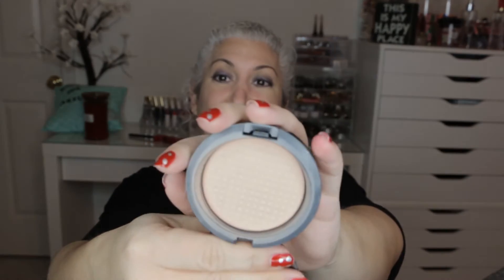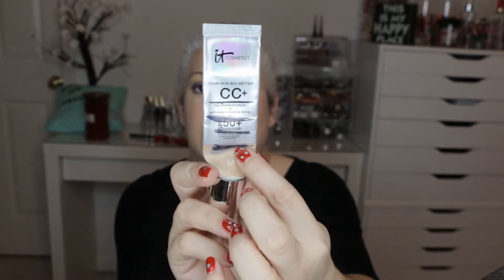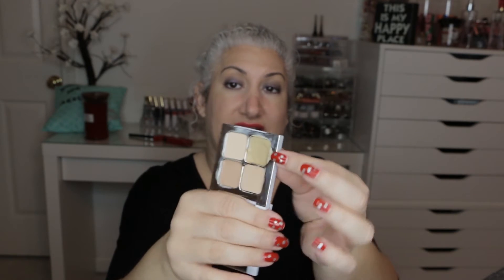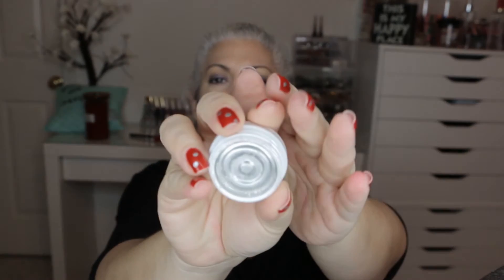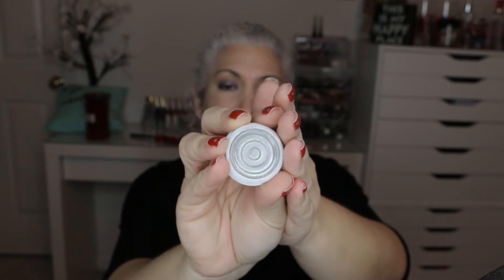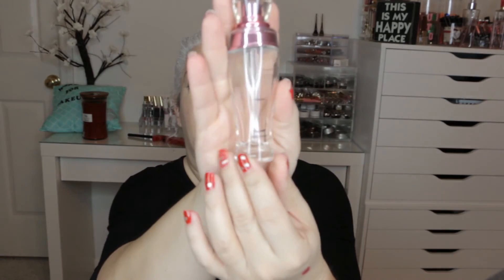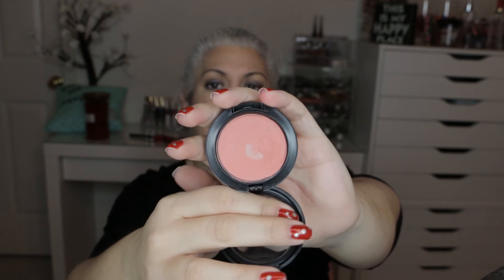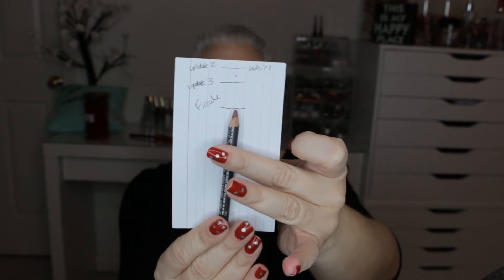Project Pan Roulette Finale | 12 Weeks Til Christmas | Collab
Check out how I finished up with this project.  Thanks again to the lovely Lorraine and Courtney for joining with me on this challenge!  Please check out their videos below.

I wish you all a Merry and blessed CHRISTmas!

With Love,
Cherise  xoxoxo

Project Pan Roulette Items:

1- A product that's just ok - Mac MSF Powder in Med
2- A product you've seen someone else finish - It Cosmetics CC Cream in Light
3. A product you haven't used in over a year - Sonia Kashuk Concealer palette (Green Shade Only)
4. A product with broken packaging - Palladio liquid eyeliner lavender
5. Something matte - ColourPop Lippie Stix in Cheers
6. Cream Product - Revlon Cream Shadow quad - 2 purple colors
7. Something shimmery - ColourPop super shock shadow in Hope
8. Drugstore product - Infallible shadow in Endless Pearl (hit pan)
9. A product from your favorite brand - Makeup Geek Gel Liner in Cotton Tail (hit pan)
10. Something you want to buy a full size of/repurchase - YSL Neutralizer in Violet
11. A product that smells/tastes good - Estee Lauder perfume (Sensous) and Victoria Secret perfume (Forever)
12. A product you already hit pan on - Too Faced In Your Dream palette (shade Dream On)
BONUS ITEMS:
1. A product from a most recent purchase - Mac Lip Pencil in Whirl
2. A product you regret buying - Mac Cream Blush in Something Special (hit pan)

Facebook: Brown Eyed Girl Cherise